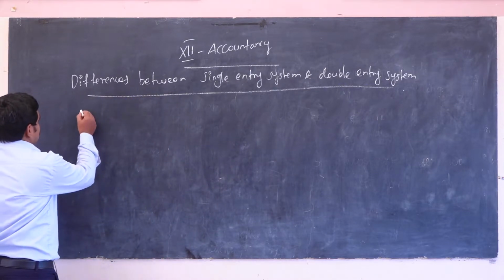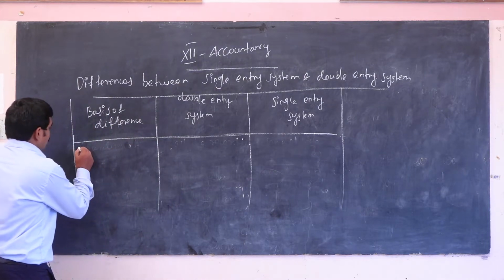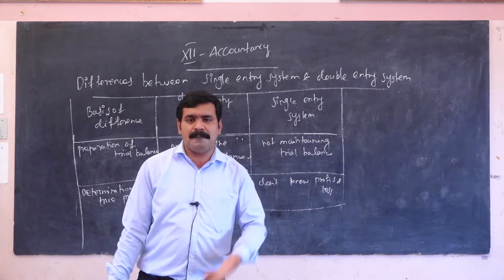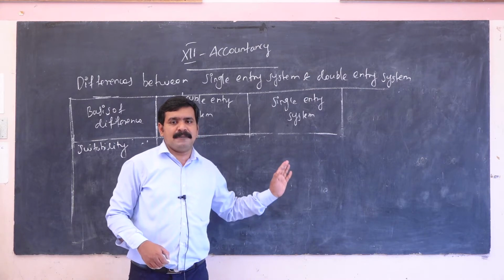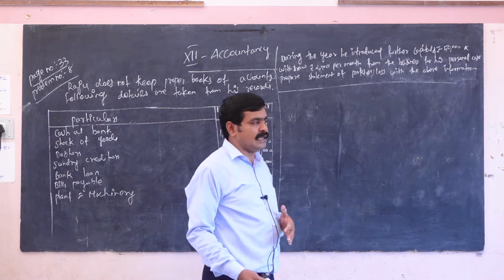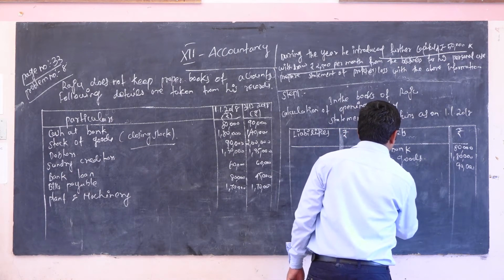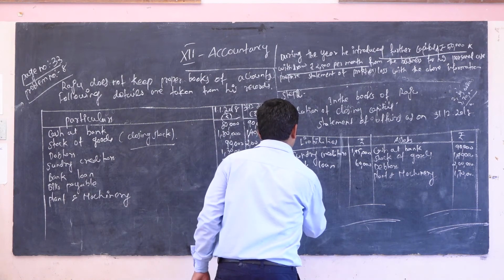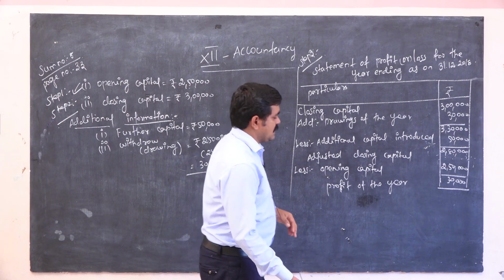XII-Accounts-Day 3-Differences between Single entry and Double entry system, Problem no:8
Syllabus: State Board
Class - XII
Subject: Accountancy
Topic: Differences between Single entry and Double entry system, Problem no:8

Tirunelveli-627011
Phone no- 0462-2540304 / 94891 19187